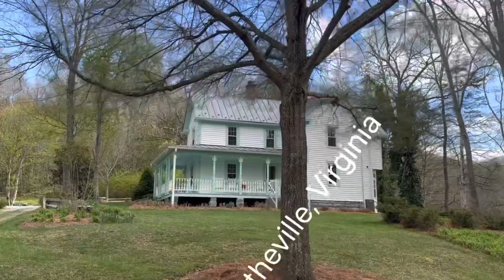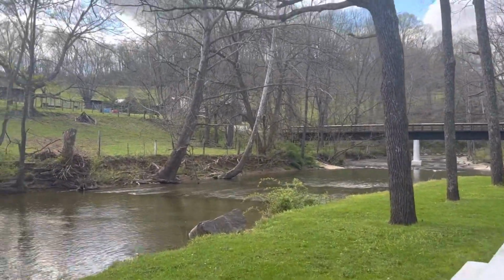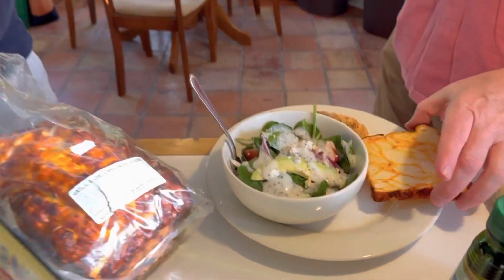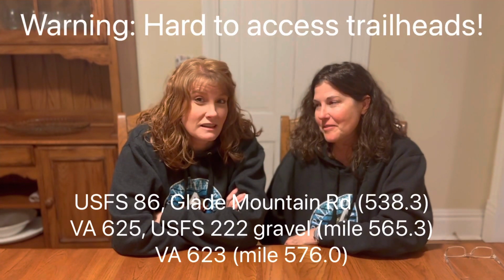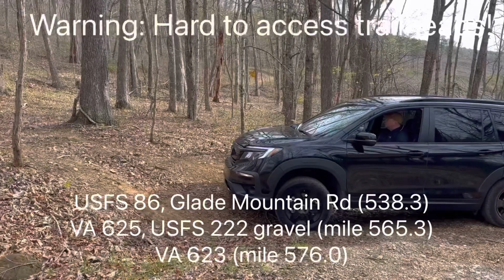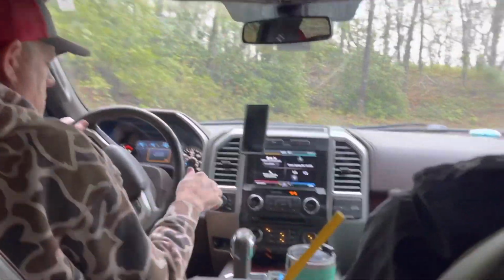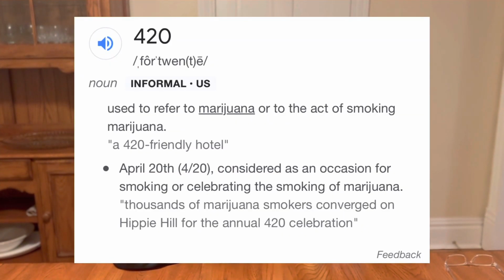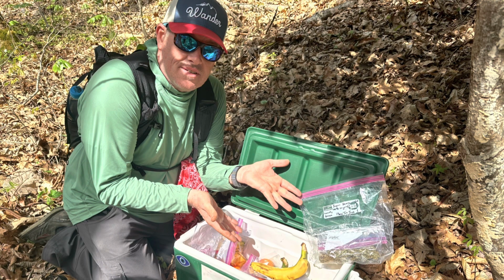Section Hiking Pat Jennings to 600 mile marker on the Appalachian Trail -Yaya and Mimi on the AT #54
Wytheville, VA section

Pat Jennings Visitor Center to VA 611
66.3 miles, 8 hiking days

Our basecamp was a Vrbo at 1315 Glade Rd in Wytheville, VA

Day one
8.6 miles Northbound
VA 16, Pat Jennings Visitor Center (mile 534.3) to VA 615, Lindamood School and Settlers Museum (mile 542.9)

Day two
4.1 miles Northbound
VA 615, Lindamood School and Settlers Museum (mile 542.9) to VA 617, Davis Cemetery (mile 547.0)

Day three
8.8 miles Northbound
VA 617, Davis Cemetery (mile 547.0) to VA 610 Old Rich Valley Rd (mile 555.8) Both of these trailheads were on paved roads and easy to access. On this day we passed the 1/4 way to Maine sign and it brought me to tears. We really felt our mom cheering us on this whole day.

Day four
9.5 miles Northbound
VA 610 Old Rich Valley Rd (mile 555.8) to VA 625, USFS 222 gravel (mile 565.3). This road is labeled Poor Valley Road. This is not easy to get to. A rough, windy, narrow road with deep ruts and not suitable for low clearance vehicles. It was ironic that the names of the roads were Rich Valley and Poor Valley, because we literally started at Rich Valley with gorgeous, well maintained farm land to Poor Valley with falling down abandoned homes and a poorly maintained road. There is no cell service at these trailheads, so plan accordingly with your shuttles. The uphills in the section were brutal and it was hot. There was trail magic in a cooler on this section full of fresh fruit and home grown marijuana, which was a first. Of course, we did not partake. One of the footbridges were washed out so we got to ford Lick Creek. We were warned about the bridge wash out on the AT guide so we brought water shoes. The cold water felt amazing on our hot feet.

Day five
10.7 miles Southbound
VA 623 (mile 576.0) to VA 625, USFS 222 gravel (mile 565.3) Both of these trailheads were difficult to access. VA 625 is Poor Valley Rd described above, and VA 623 was up narrow and steep switchbacks for miles through lumbering operations. We met a group of thru hikers doing the cake walk marathon challenge by Bear Garden Hostel. The views south of Chestnut Knob Shelter were gorgeous!

Day six
8.9 miles Northbound
VA 623 (mile 576.0) to Laurel Creek, VA 615 gravel (mile 584.9) it was a hot and sunny day, so reaching Laurel Creek at the end of the day was like magic to put our feet in the water. It was Lynette’s last day with us and sitting by the creek for a while was a great ending for her.

Day seven
6.9 miles Northbound
Laurel Creek, VA 615 gravel (mile 584.9) to US 52 North Scenic Hwy Brushy Mountain Outpost (mile 591.8) we started a little earlier to beat the heat and ended at the outpost around lunch.

Day eight
8.8 miles Northbound
US 52 North Scenic Hwy Brushy Mountain Outpost (mile 591.8) to VA 611 (mile 600.6)
We hit the 600 mile marker on our last day and celebrated by going to spend time at the Alpaca Farm